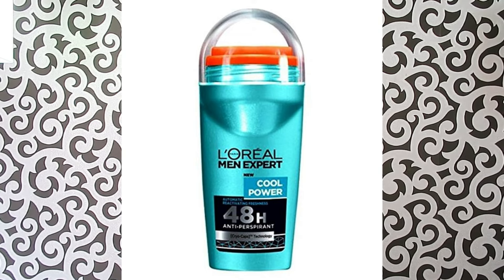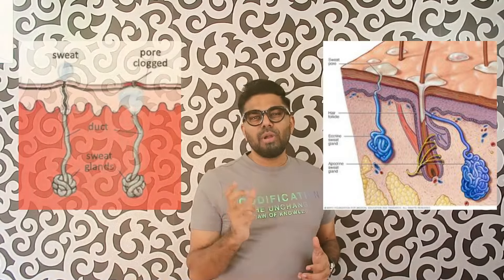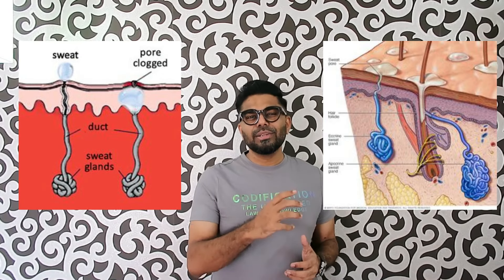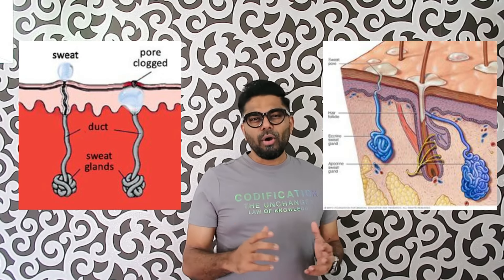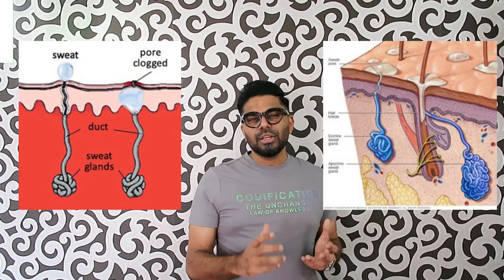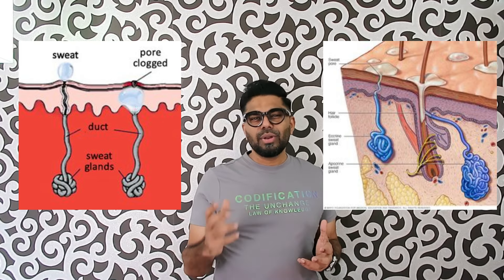WHICH ONE IS GOOD ? Perfumes -Deodorant - Antiperspirants malayalam - How to use all these three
Join Our Telegram Group and know the latest Men’s Fashion & trends

Difference Between - Perfumes -Deodorant - Antiperspirants malayalam - How to use all these three

LINK : Antiperspirants
Right Guard

LInk Budget Perfumes:
Villain Hydra
Beardo Godfather
Sapil Rave
Wild stone EDGE
Sapil intense
Villain Joker
Beardo Mariner